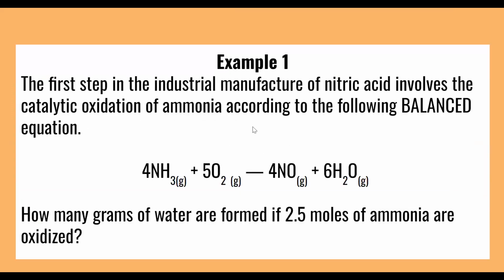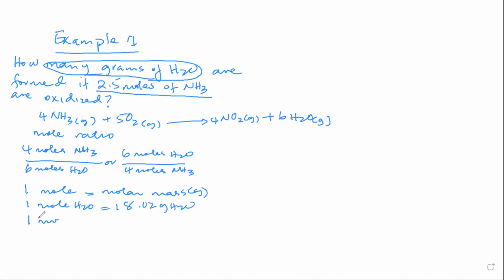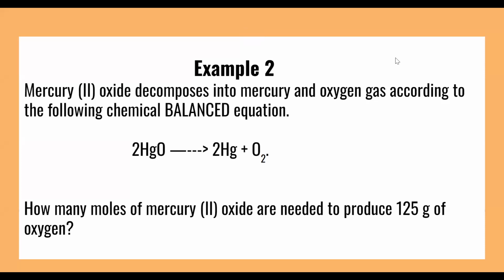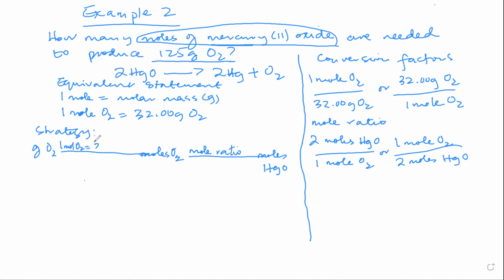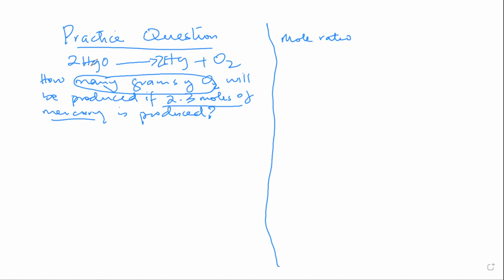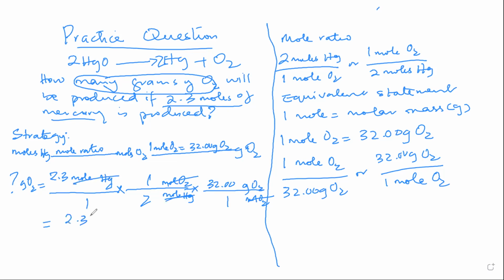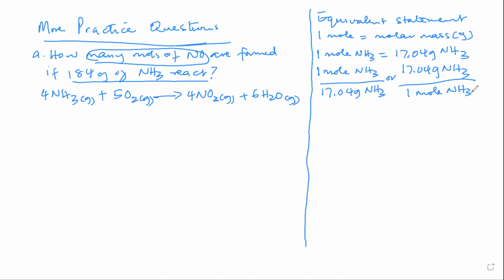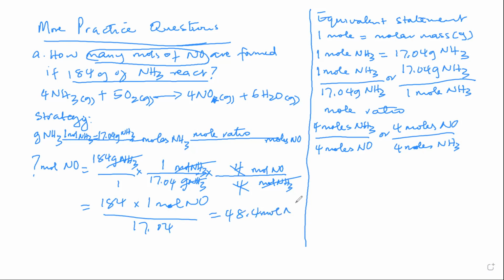Stoichiometry: Mole to Mass and Mass to Mole Calculation